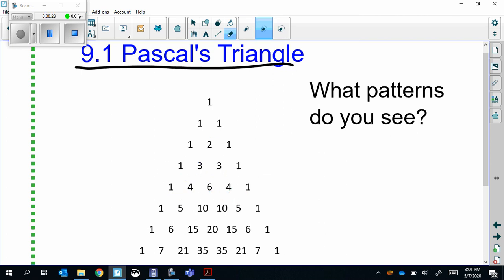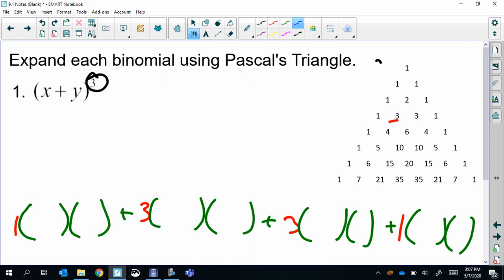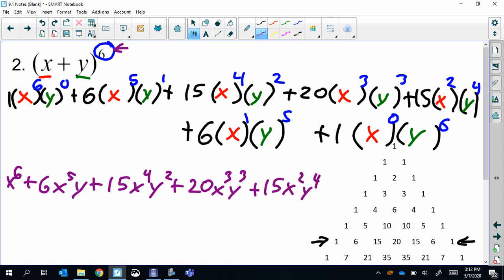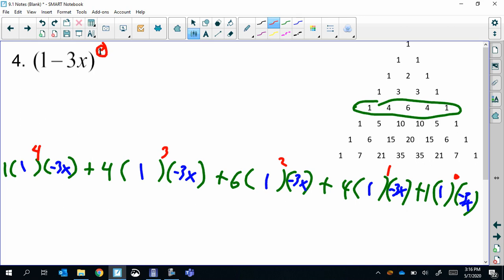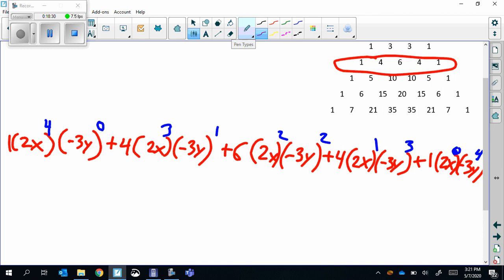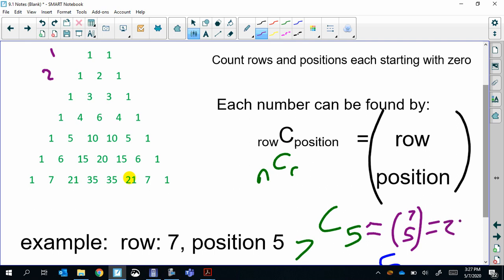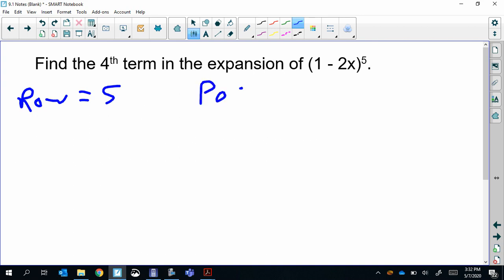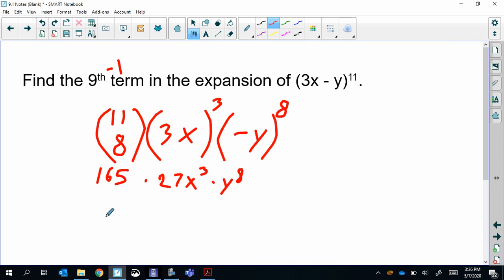College Algebra 9 1 9 2 Notes